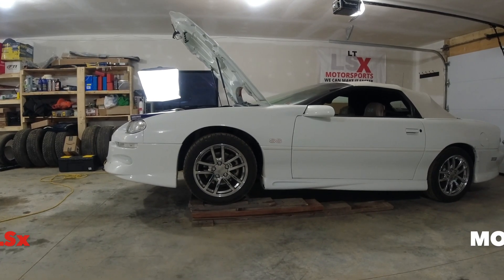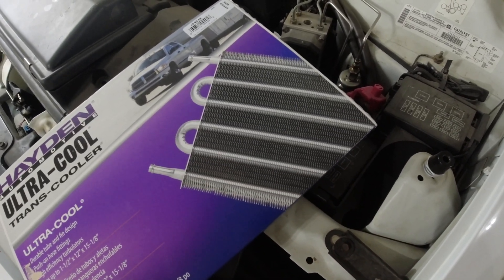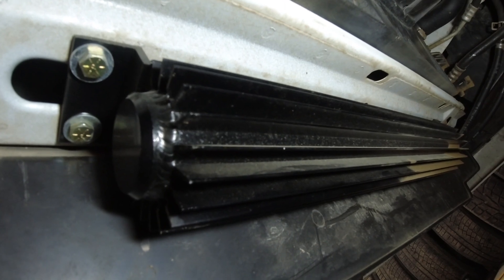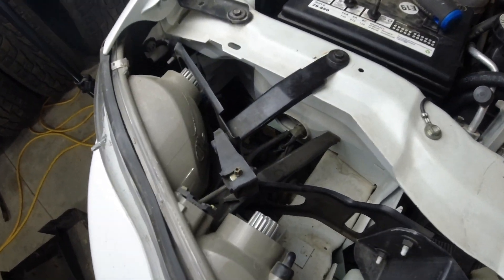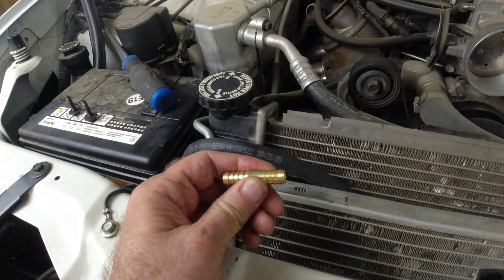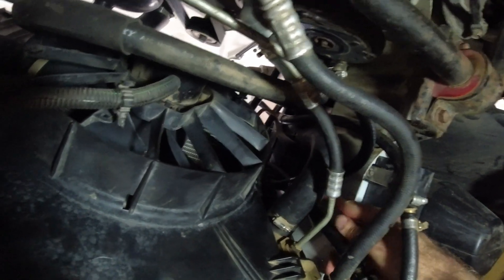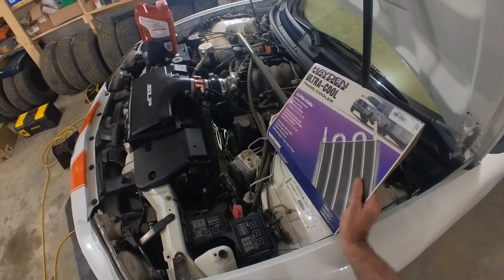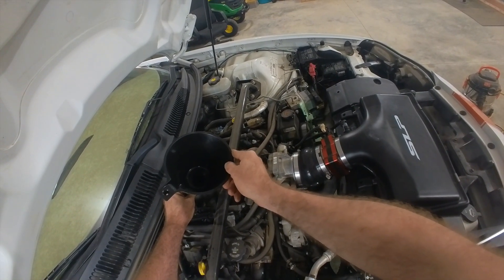Installing a transmission Cooler - How much will a transmission cooler drop the temps.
In this video I install a transmission cooler on my 2002 Camaro SS to see how much it will drop the temperature of the trans fluid.
LSx Motorsports